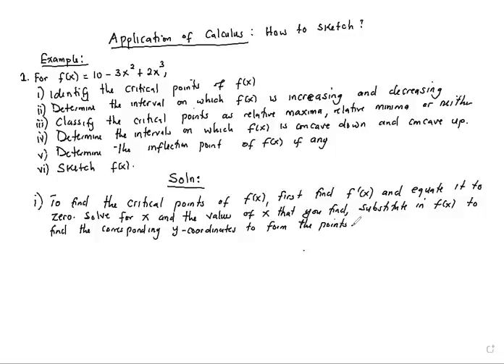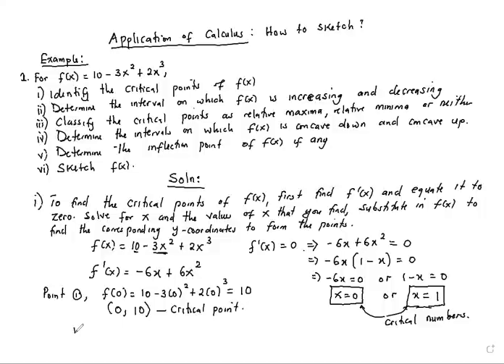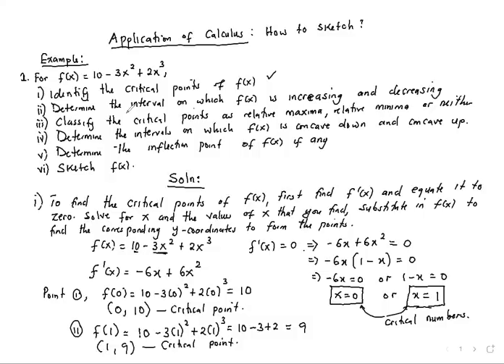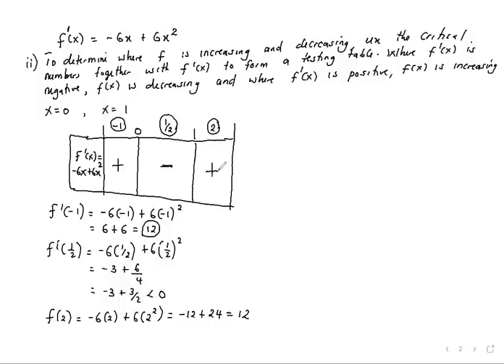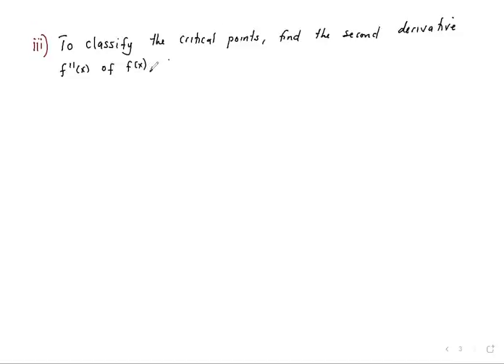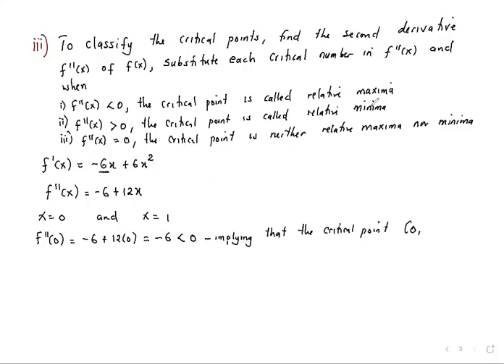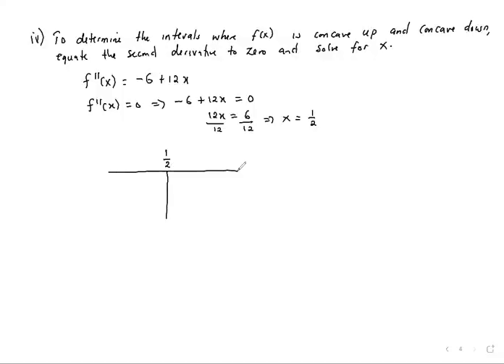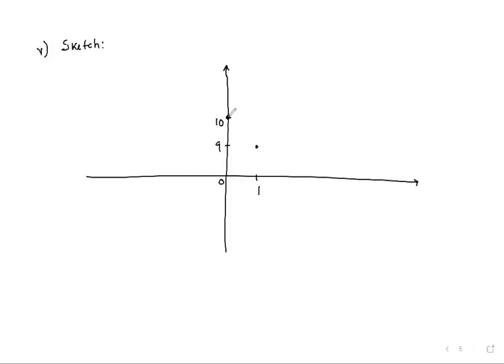Identify critical points, classify them and determine the concave up, concave down and then sketch